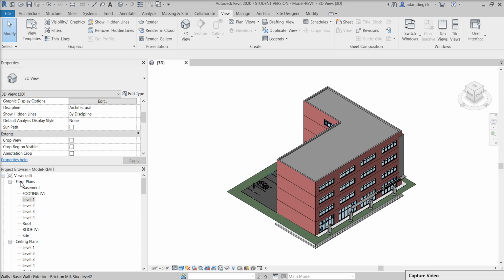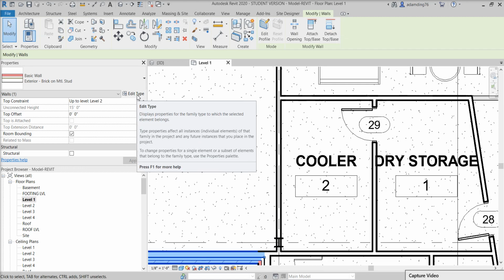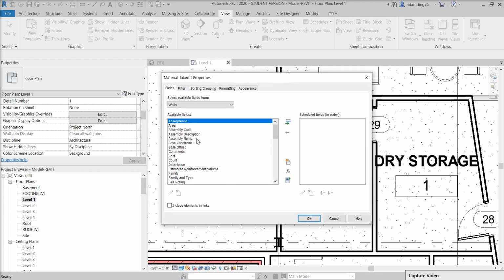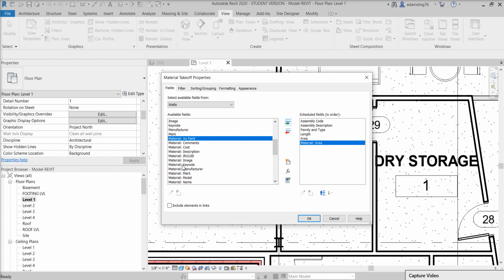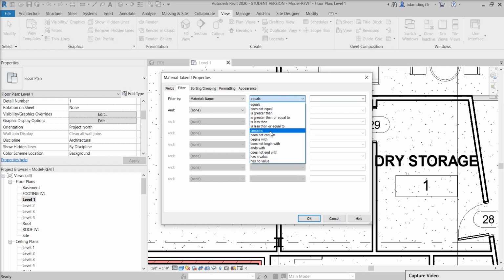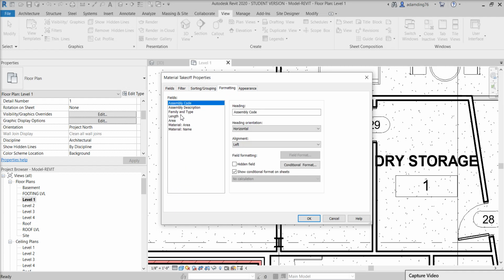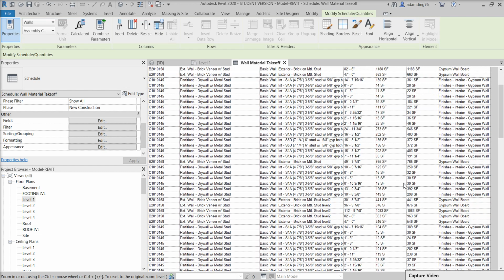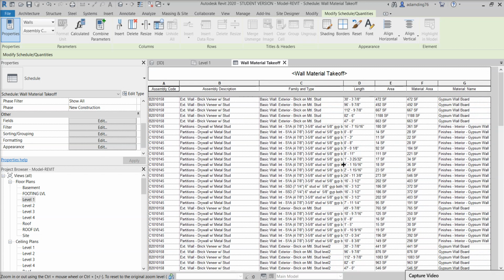BIM Estimating 6.3: Drywall 3D QTO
This video provides the final review of the material takeoff tool in REVIT by measuring the drywall quantity from a commercial BIM model. The material takeoff schedule was customized to accommodate different designs of interior partitions due to fire protection requirements from building code. This video might be a small step up from the basic skills.

***Recommended Book Information***:
For serious estimating, please check out "Ding's Construction Estimating Complete Handbook"
Historical Review Rating (14+ Years)